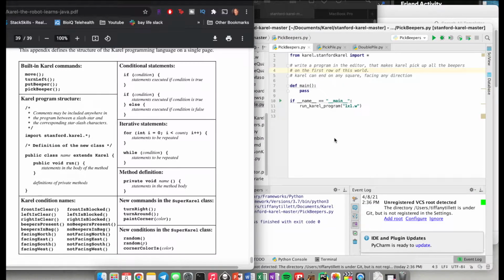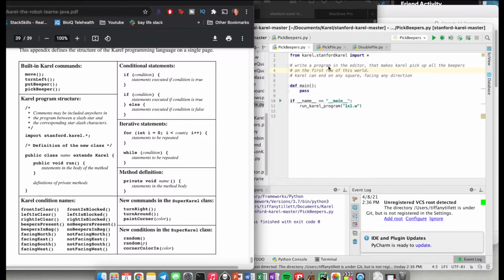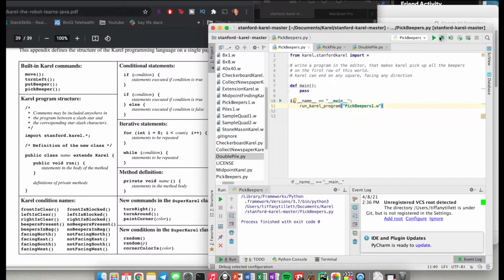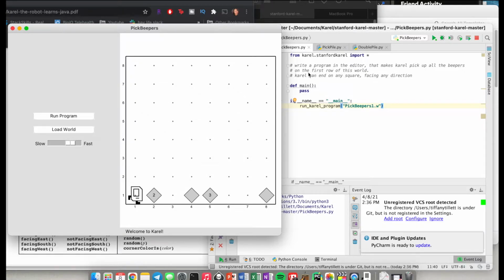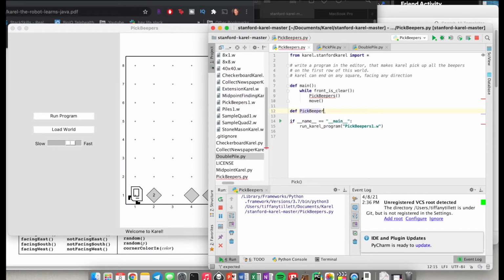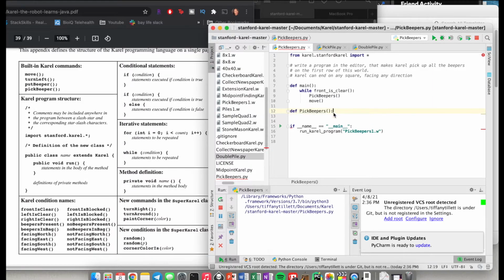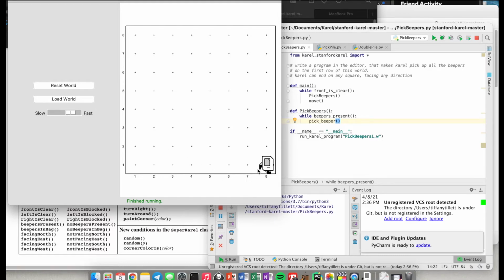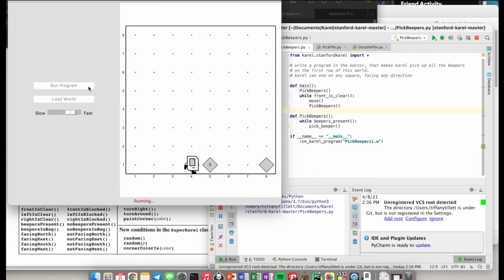Picking Beepers Karel | Learn To Code Episode 6 by Tiffany Arielle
I was getting a lot of requests for a specific problem, so I wanted to make sure to make a video solving it.

The problem is:
write a program in the editor, that makes karel pick up all the beepers on the first row of this world. karel can end on any square, facing any direction

Please make sure to follow the steps in the setup video to get your environment setup prior to starting

If you already downloaded the starter code at a previous time. This is the file that you will need to add to the worlds folder
You can either re-download the whole repo or you can just create a new file and paste the contents of that one there.

Sunday - Tech or educational content
Tuesday - Youtube Related or Lifestyle
Thursday - Covers

Equipment/Software:
* iPhone12 pro
* MacBook Pro
* Final Cut Pro X
* GarageBand
* ring light